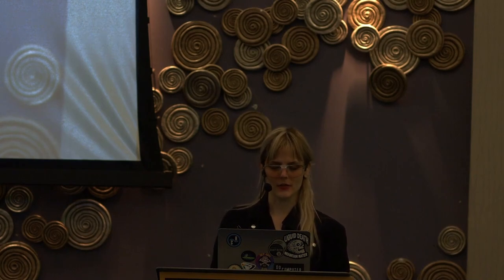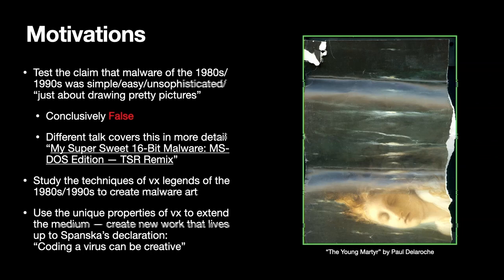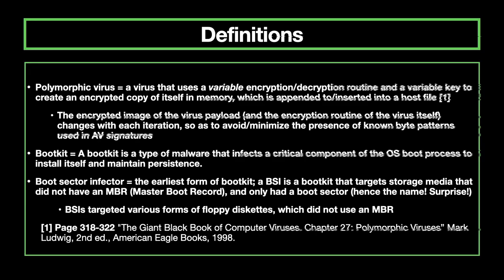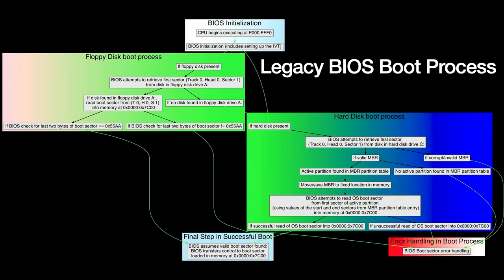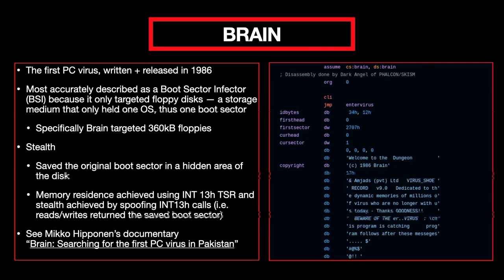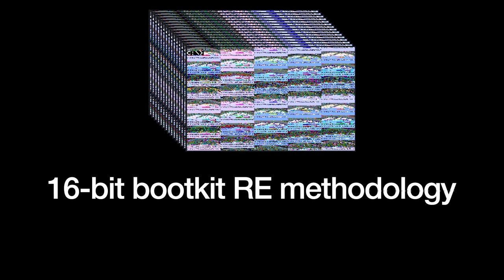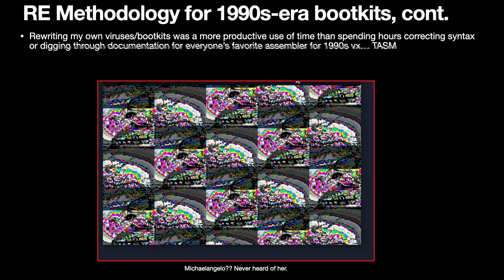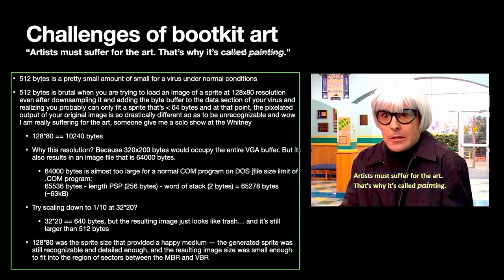Recon 2023 - Nika Korchok - Portrait of the artist as a young vx-er: This painting is an MBR bootkit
This talk focuses on the application of techniques from the era of MS-DOS malware to the generation/creation of novel work — using the assembly programming techniques from reversed malware samples to create art. The talk provides a primer on the fundamentals of MS-DOS architecture, and delves into the various infection/stealth/persistence techniques of some notable MS-DOS era bootkits, highlighting both the technical complexity of early malware and their flare for dazzling graphical displays. The project uses virus writing as a creative medium to explore questions such as:
-how the investigation of an EOL OS can inform understanding about the foundations of an existing one
-Reflections on inheriting vulnerabilities in a legacy code base, as well as what can be gleaned from studying the techniques of the malware masters of the ‘80s/‘90s
-tracing the evolution of techniques developed in MS-DOS malware to malware of today and potential related vectors for leveraging these techniques on a variety of targets (i.e. UEFI firmware implants, embedded/IoT systems, etc.)

What can the early bootkits of the 1980s and 1990s teach us about bootkits of the present day? Why did vx-ers of that era use graphical payloads and how can their creative stealth and  persistence techniques be applied to exploit writing and bootkit development of the present day?
Part history lesson, part malware analysis and part RE extravaganza, this talk will be a greatest hits deep dive into several of the most iconic and memorable moments in early bootkit history — Brain, Stoned, Ping-Pong, and others — and will explore the connection between legacy bootkit techniques and modern UEFI-targeting malware. The talk will then focus on the details of how I reverse engineered the infamous Michaelangelo bootkit and remixed its MBR infection techniques, to create a polymorphic art engine.

In the words of the ‘90s vx-er Spanska: “Coding a virus can be creative.” This talk presents malware art that aims to pay homage to the techniques of notable vx-ers of the ‘80s and ‘90s while adapting their techniques for the modern era.

There will be pretty pictures. There will be core wars. There will be a plethora of assembly language programming tricks.

I’m throwing a party for the ages and serving up a veritable smorgasbord of vintage exploits.
 can’t wait to c u there

Nika Korchok Wakulich (ic3qu33n) is a Security Consultant at Leviathan Security Group where she works on a range of penetration testing engagements, with a focus on hardware and embedded security. Outside of work, she combines her artistic practice (woodcut prints, painting, drawing, etc.) with her independent security research on passion projects in different areas of security. A few of her current favorites are hardware&firmware RE, DOS malware, bootkits, and writing vx/art demos in x86 asm. When she isn’t making art, reverse engineering or making art as a part of her reverse engineering process, she enjoys learning languages and skateboarding.
You can find her on Instagram as @nikaroxanne, and on Mastodon/Discord/etc. as @ic3qu33n